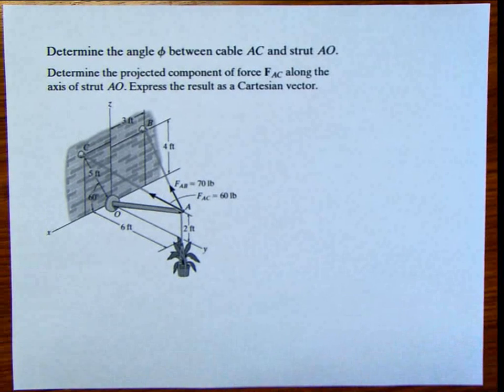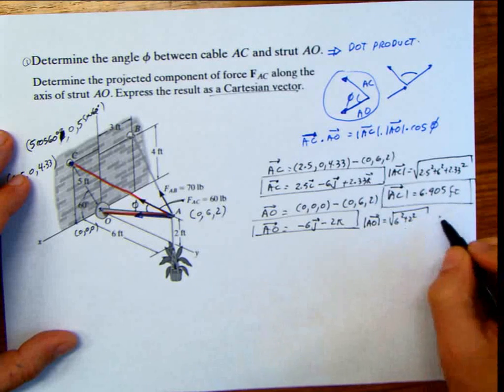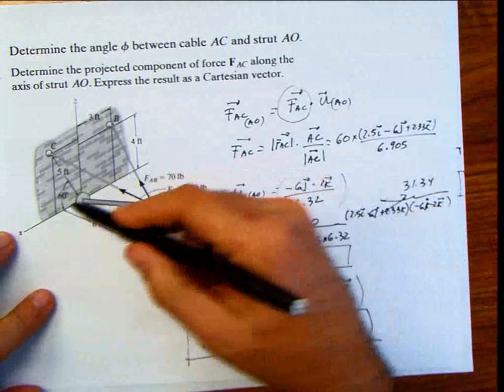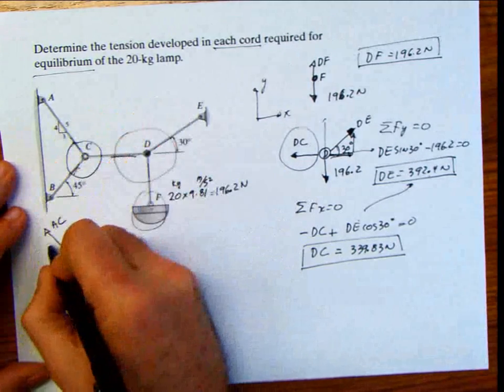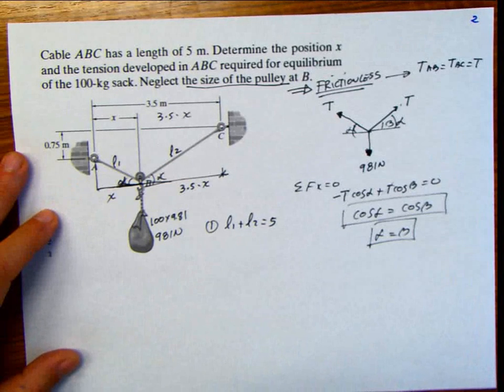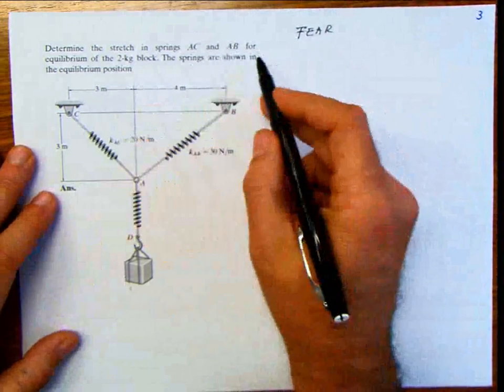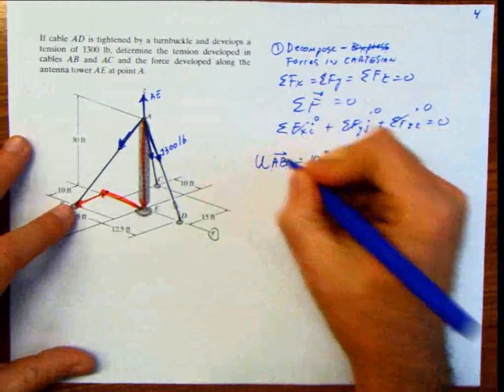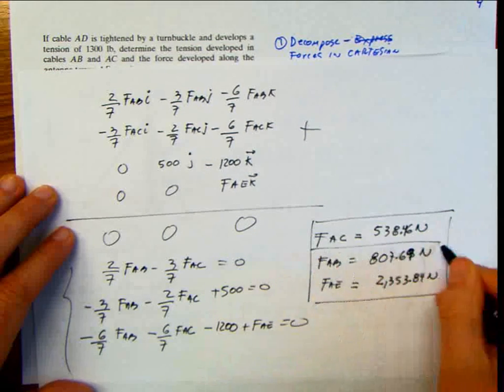Chapter 2 and 3 Particle Equilibrium Dot product, 3-D Particle Equilibrium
Examples from Statics Chapter 2 and 3. 2D and 3D particle equilibrium and dot product